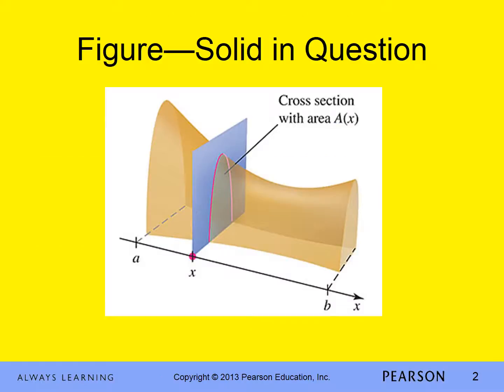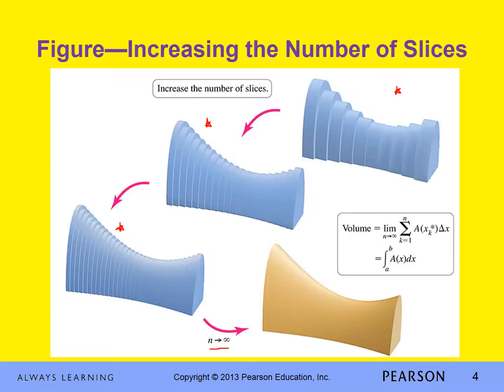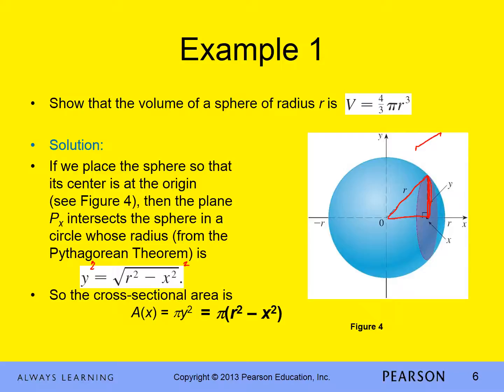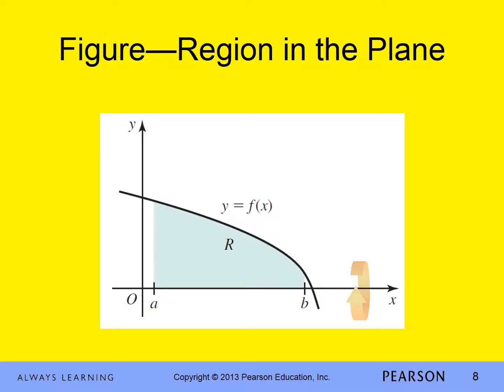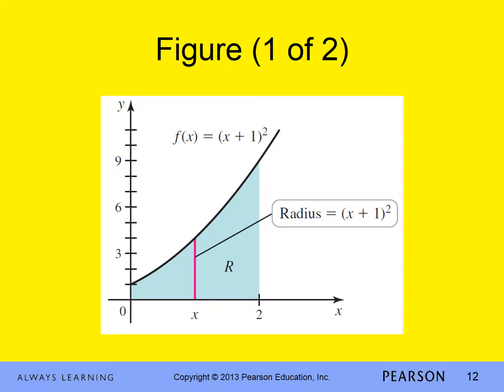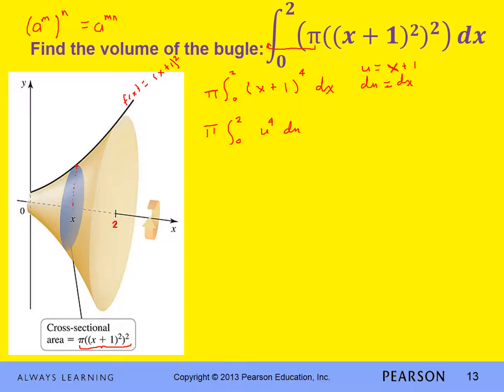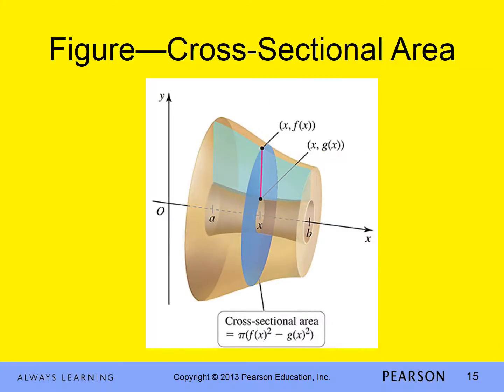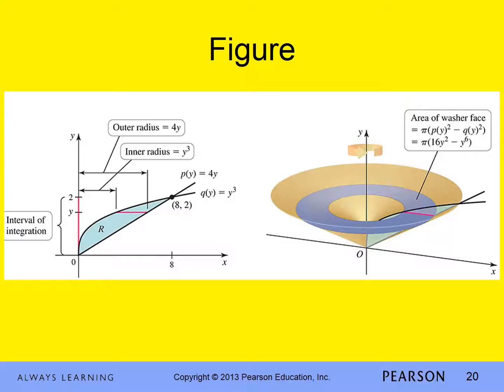Stewart 5 2 Volumes by Slicing and the Disk Method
Volumes by Slicing and the Disk Method